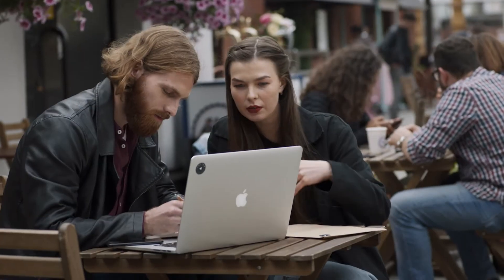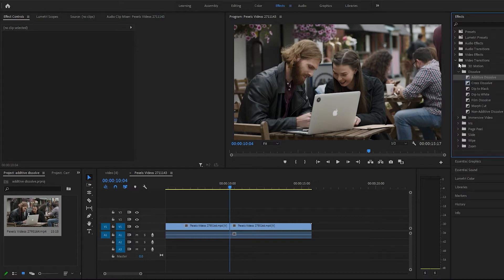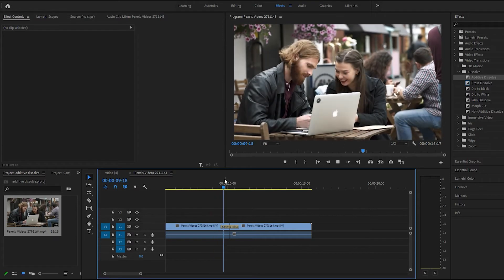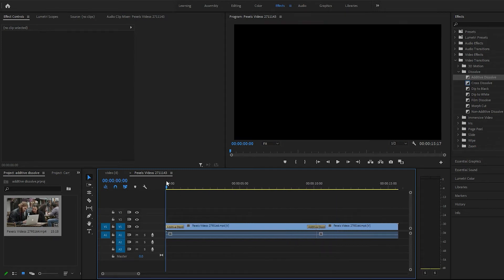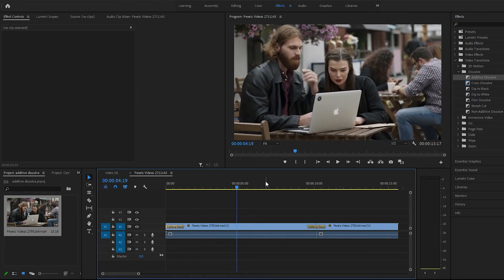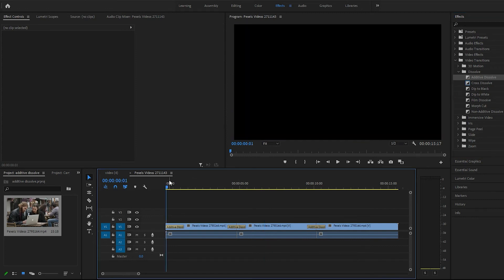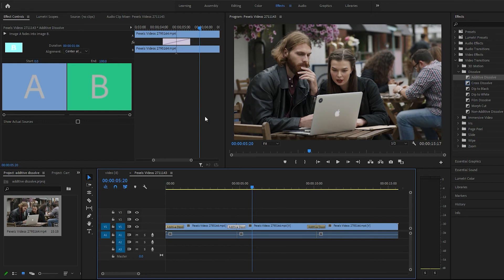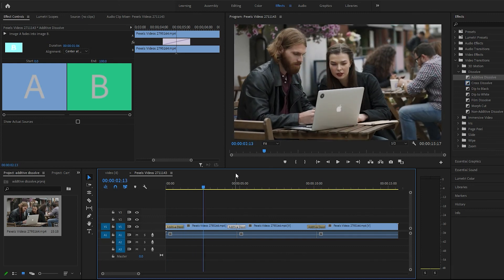Additive Dissolve Transition In Premiere Pro